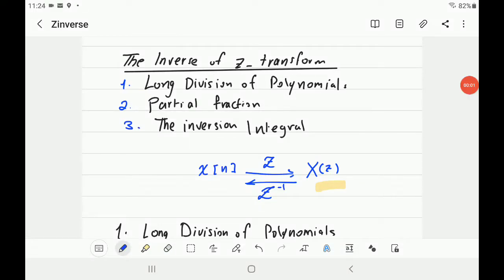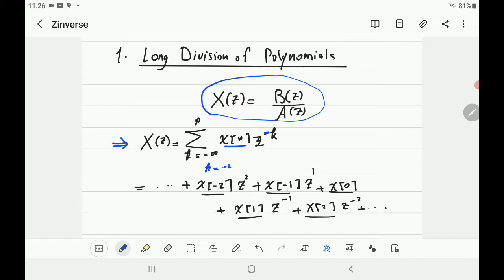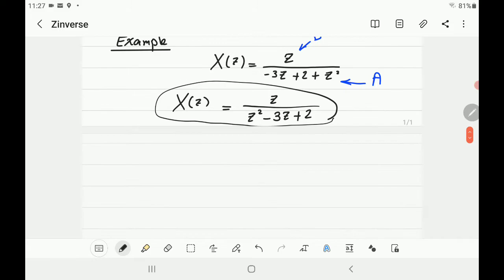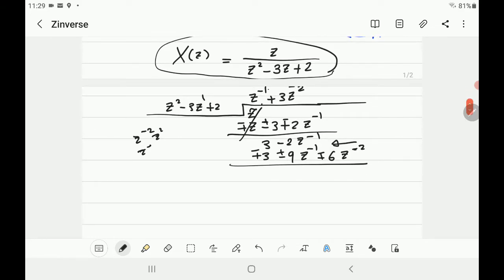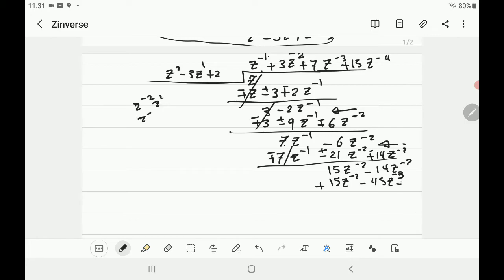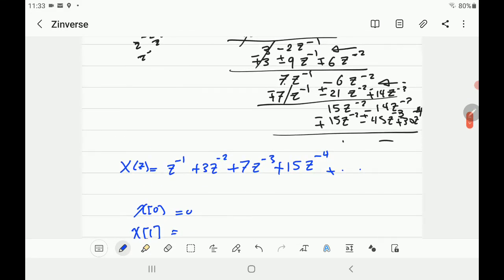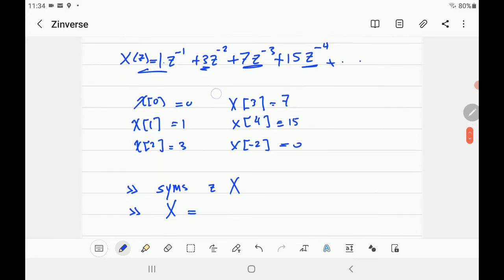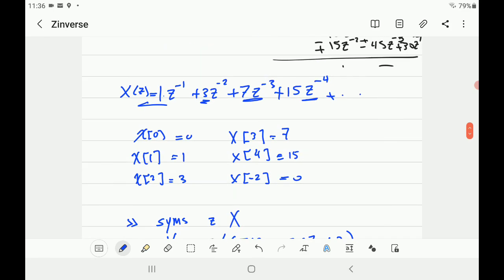The inverse of z transform- part 1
The first part  explains by numerical example how to find the the inverse of z transform using Long division of polynomials.